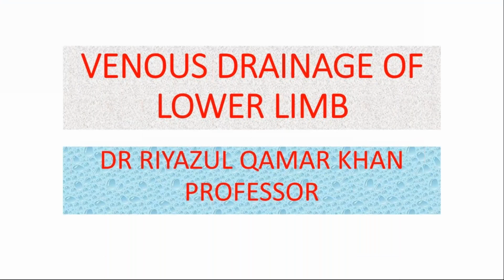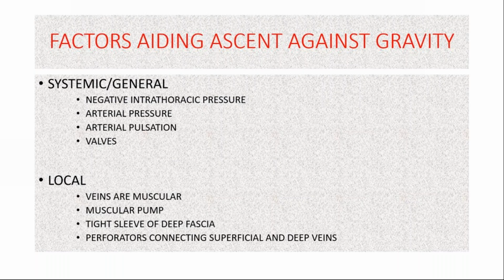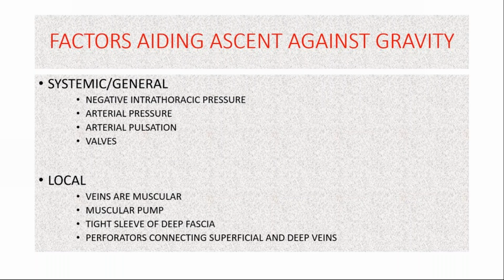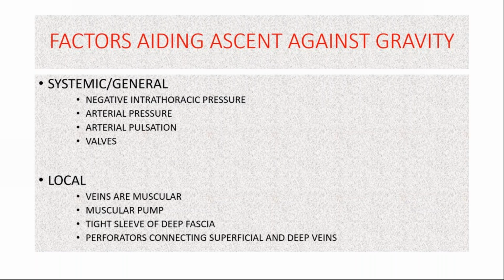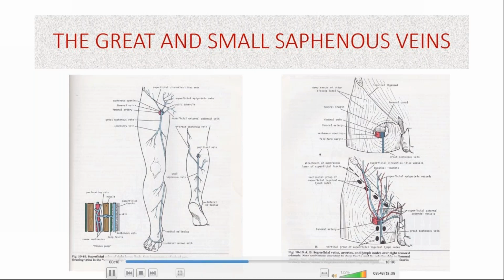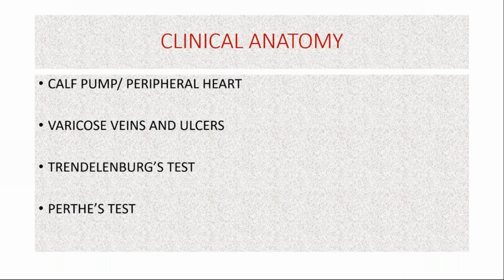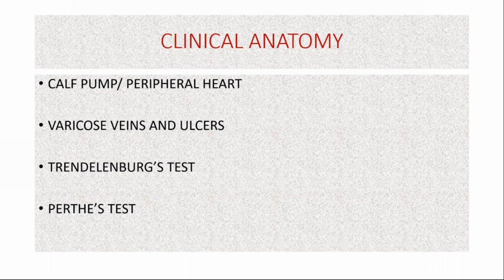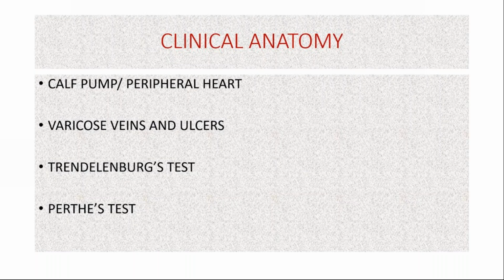Venous drainage of lower limb ANATOMY